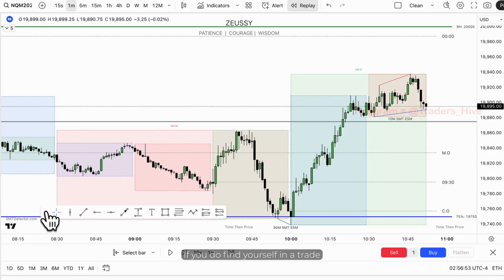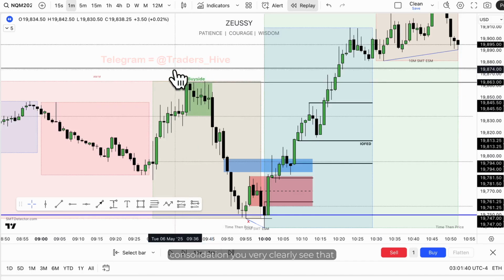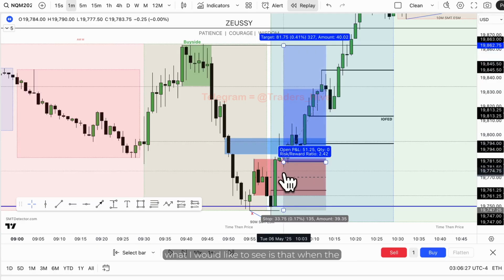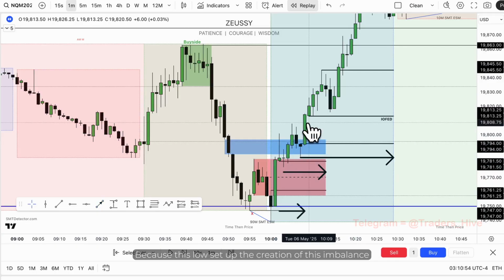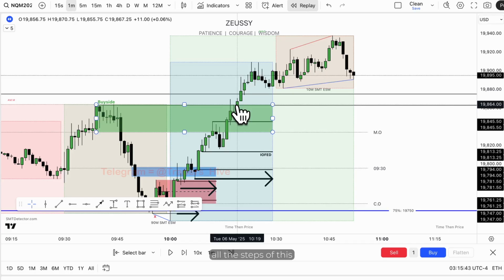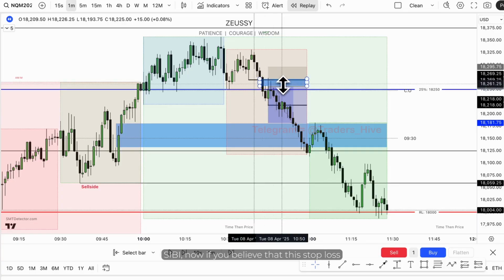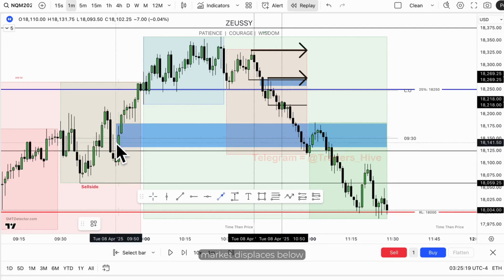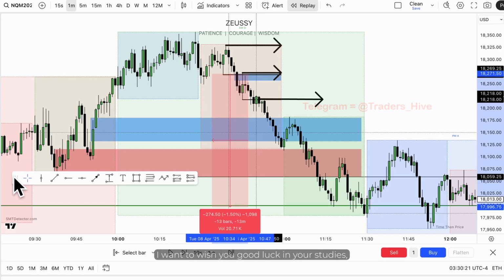13 trade management